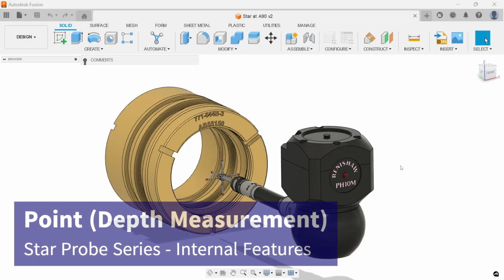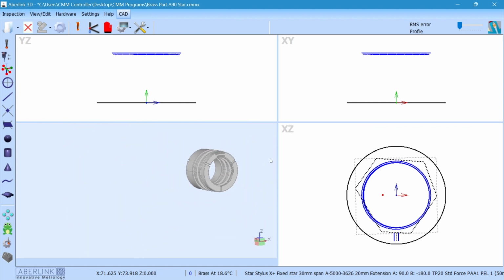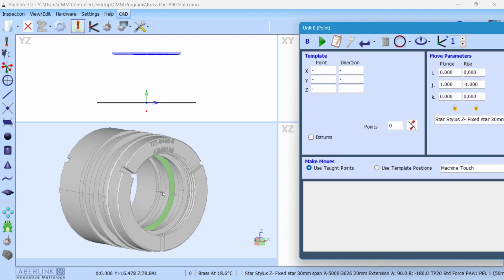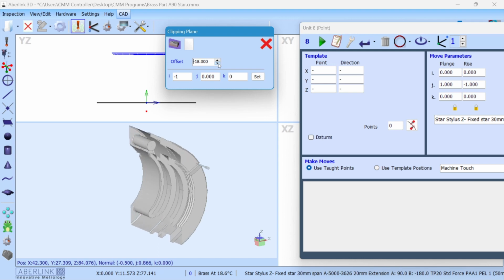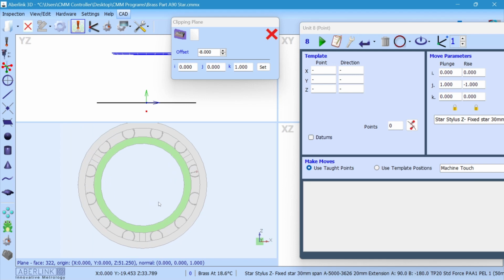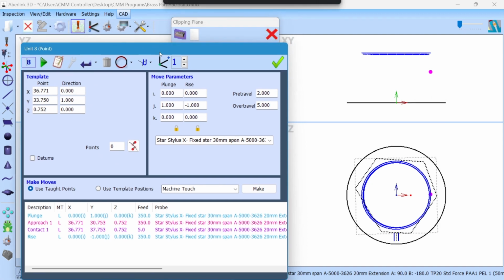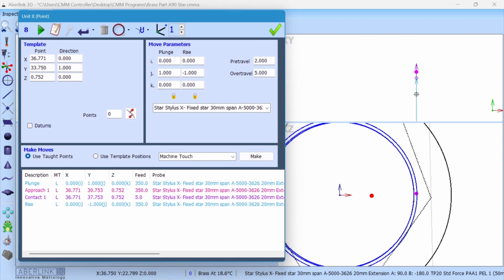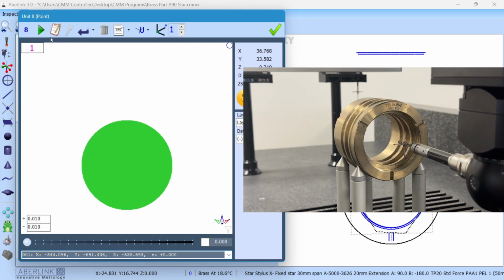7. Point (Depth Measurement) | Star Probe Series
This video in the 'Star Probe Series' will show measuring internal faces using a point.
As this is an under cut face it requires some extra modifications to avoid collision.
In this example we look at dragging the probe paths manually to redirect the probe.